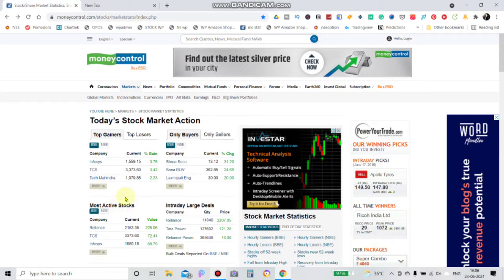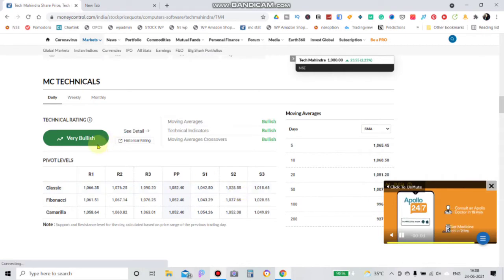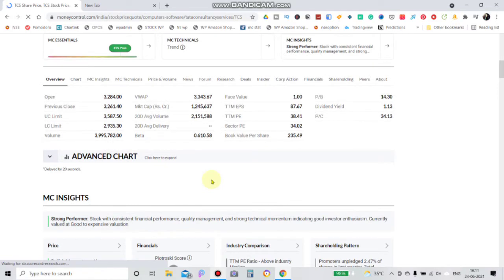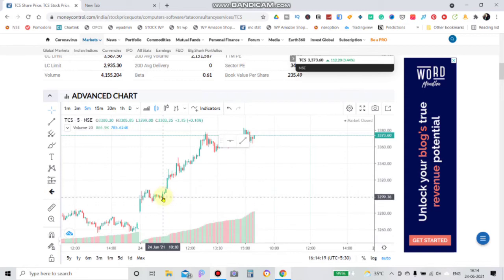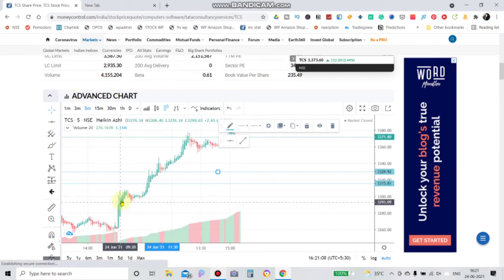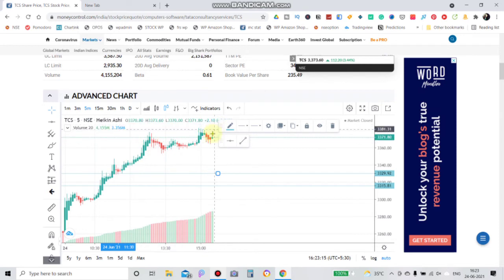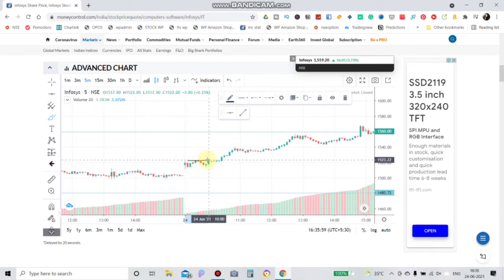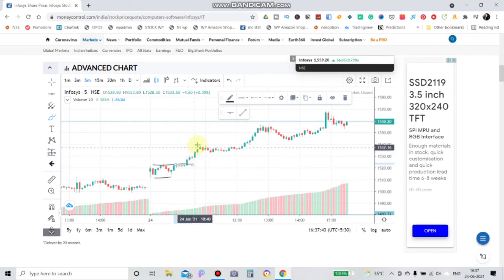TOP GAINERS LOSERS INTRADAY TRADING STRATEGY- PART 1 - ORB| AFTER MARKET REVIEW | STOCK MARKET TODAY